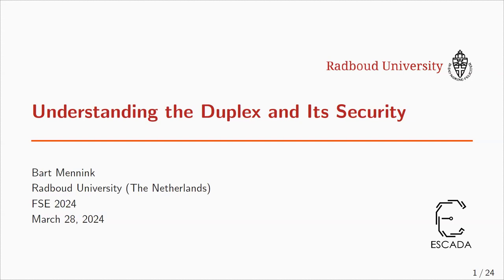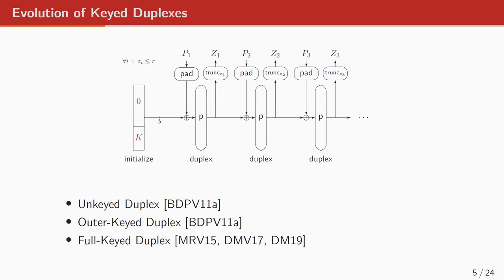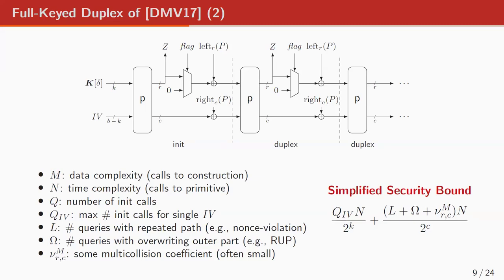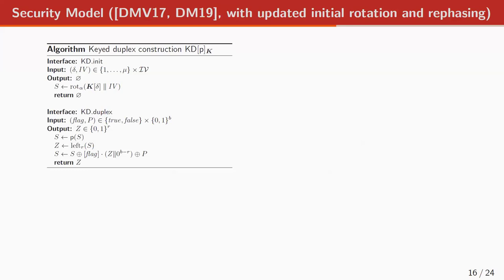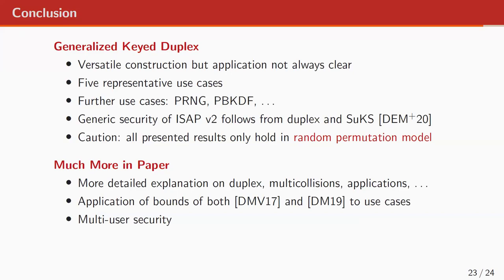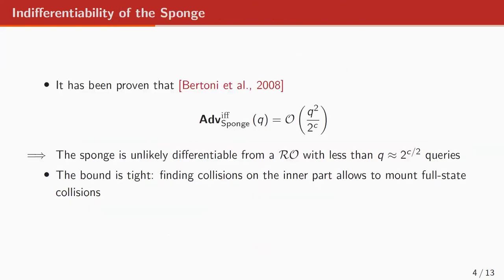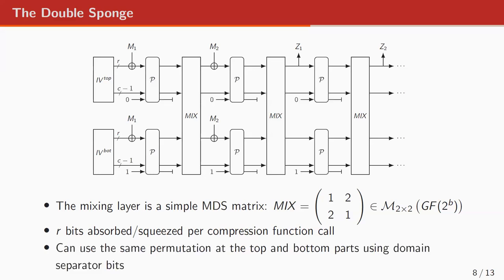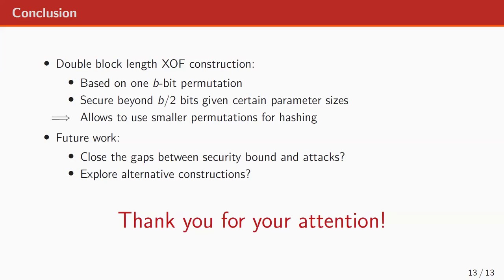Sponge and Duplex (FSE 2024)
Sponge and Duplex is a session presented at FSE 2024, chaired by Ashwin Jha.

More information, including links to papers and slides, is available